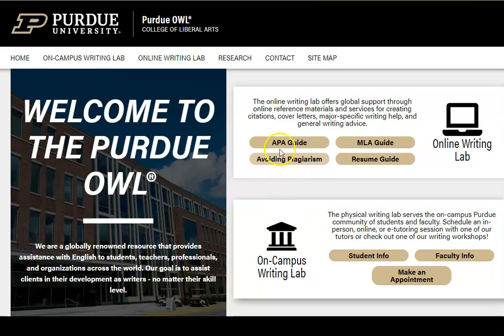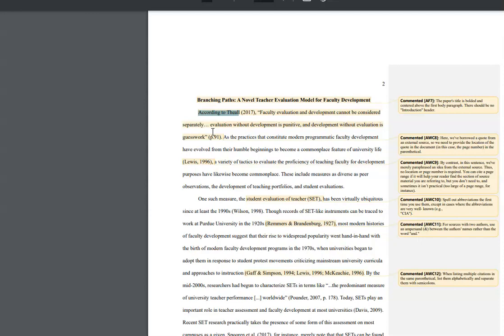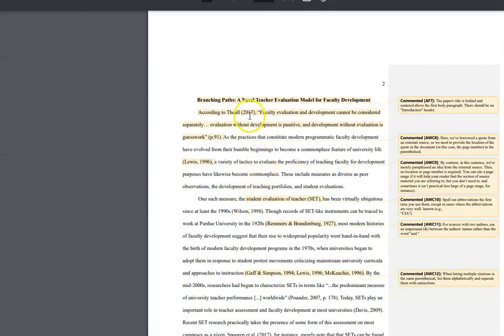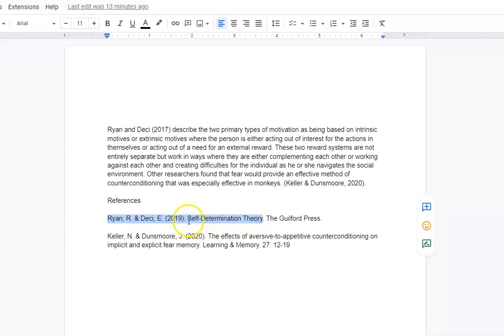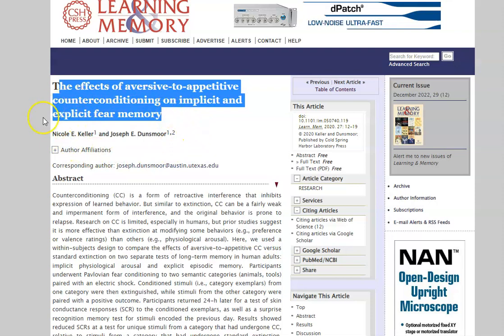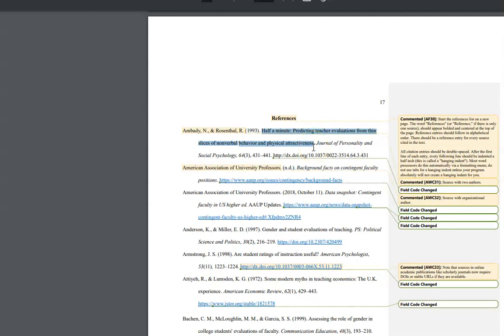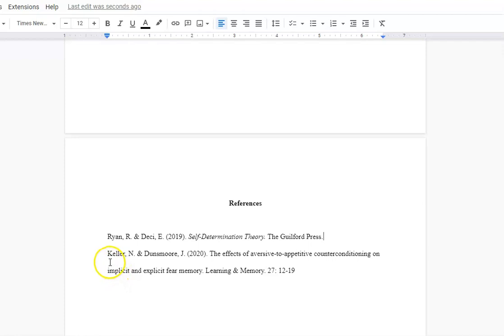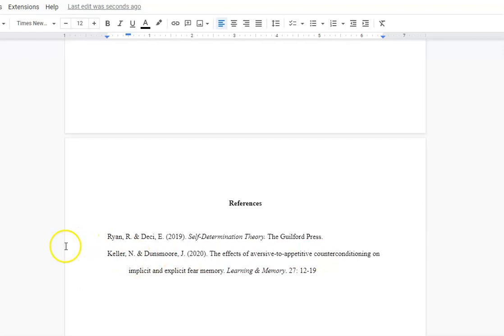APA Summary 1